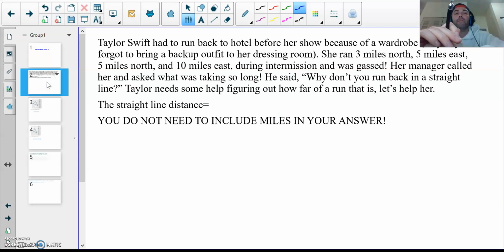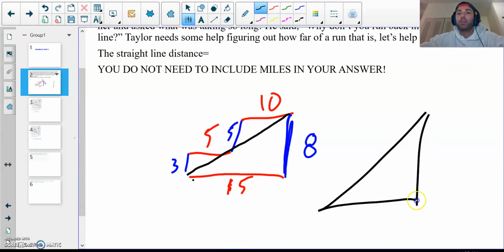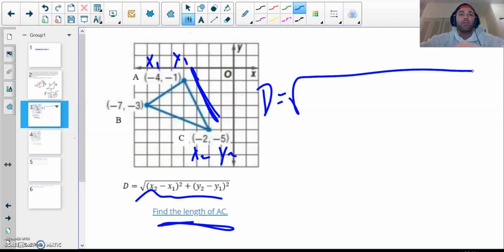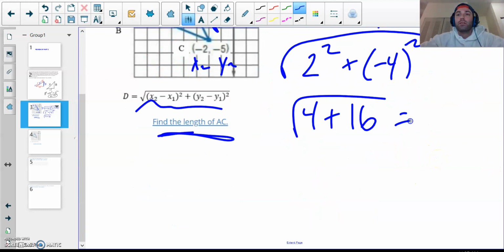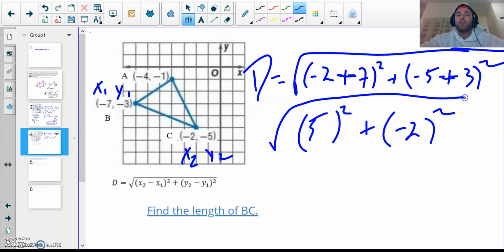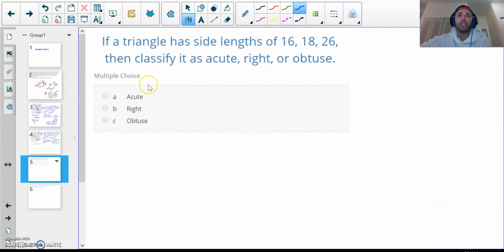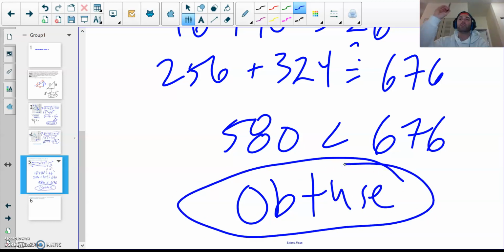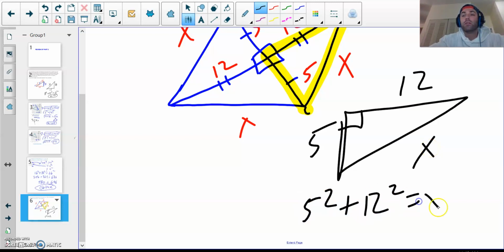Review of Part 2